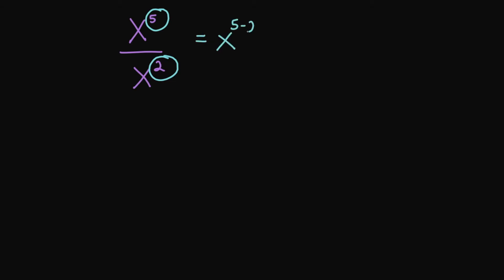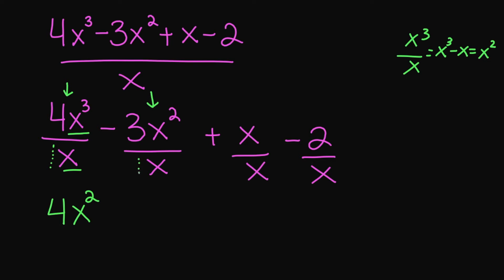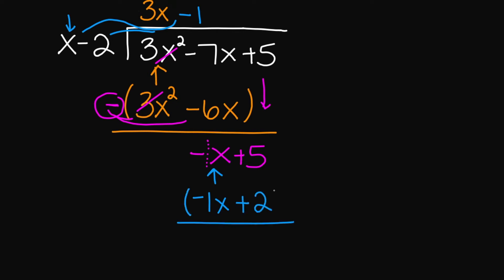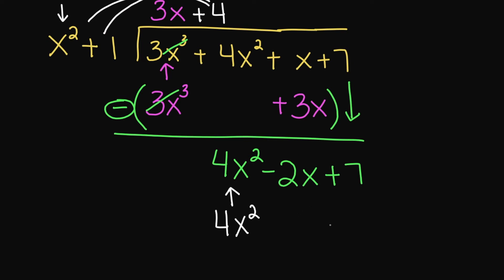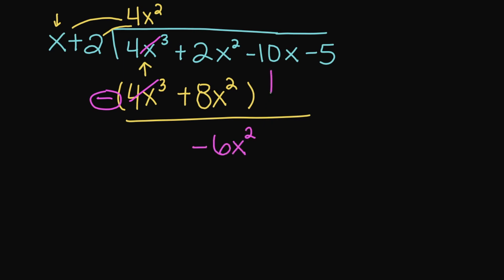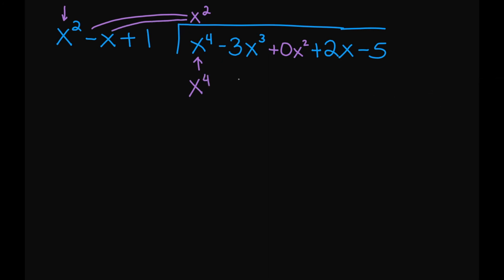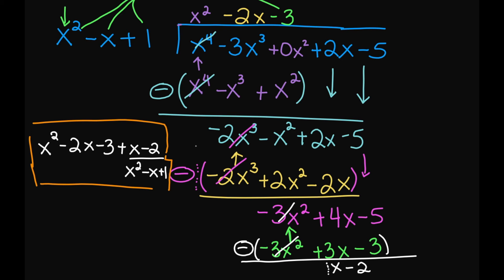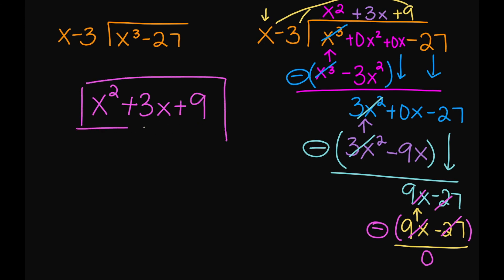Dividing Polynomials | including monomials, binomials, and trinomials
Hello Everyone! Thank you for stopping by! In today's video we review dividing polynomials.

Remember to check your work: (Quotient)(Divisor) + Remainder = Dividend.
Also, remember to distribute your -1 when you are subtracting, for example: - (5x +3) your answer will be - 5x - 3. Remember this 💕

As of today:
🚫 No Instagram
🚫 No Twitter
🚫 No Facebook
🚫 No TikTok

🌼Glittcee™
Pronounced: Glitt-cee